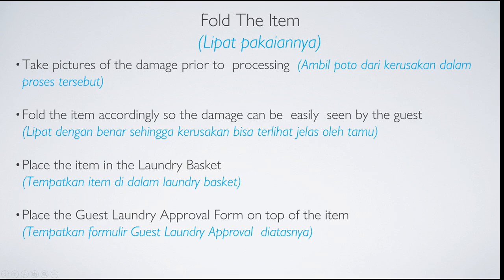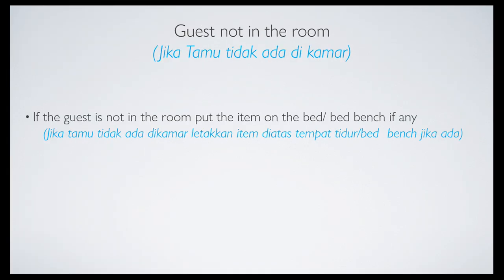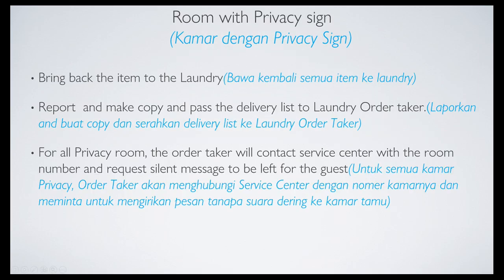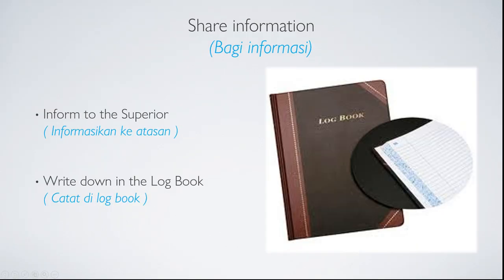Guest Laundry Approval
How to get guest laundry approval when guest is not in the room